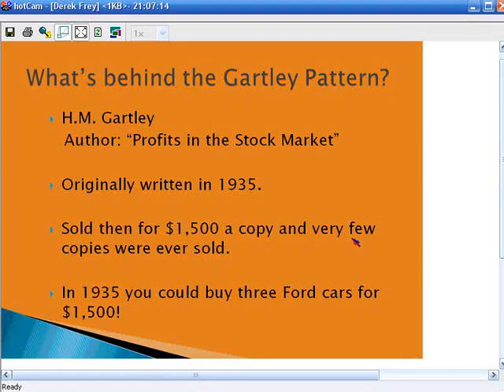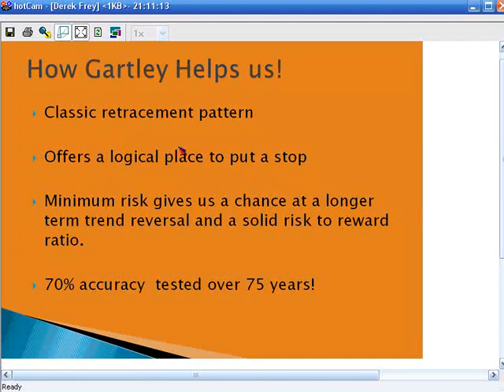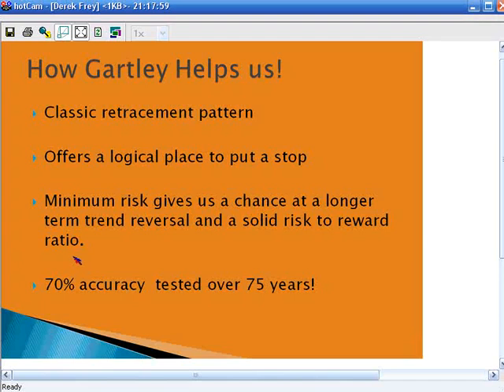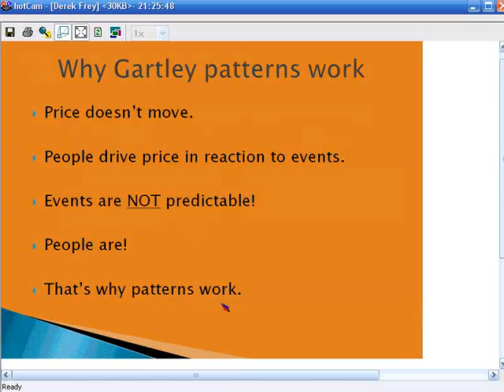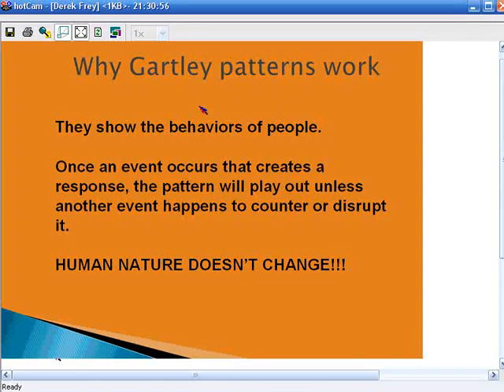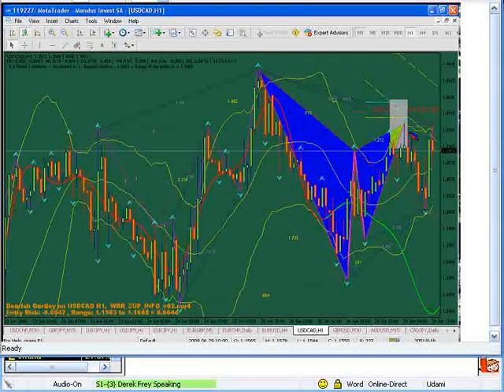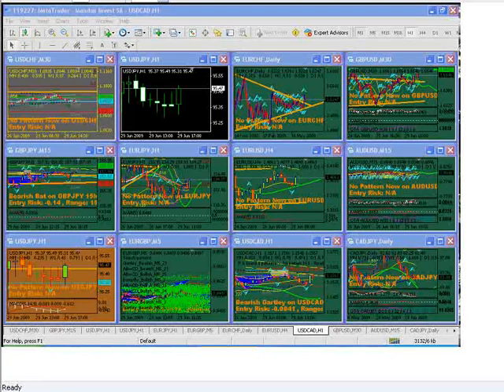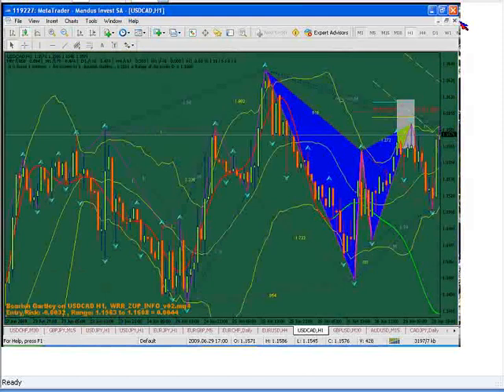Derek Frey: Market harmonics and Forex Trading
Date of issue: 29 June 2009. Speaker: Derek Frey. Traders are always looking for an edge in the markets. Market Harmonics is a proven science with over a 75 year track record that is better than 70% accurate. Come see how and why market harmonics is a simple way to consistently put the odds on your side.